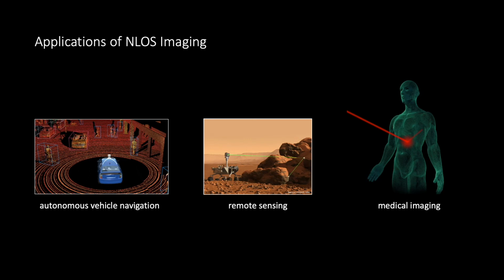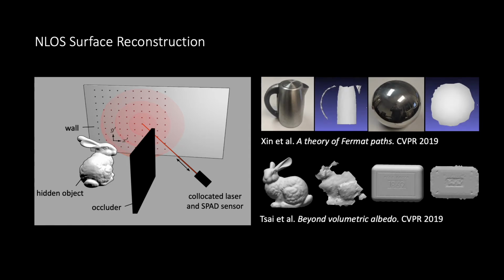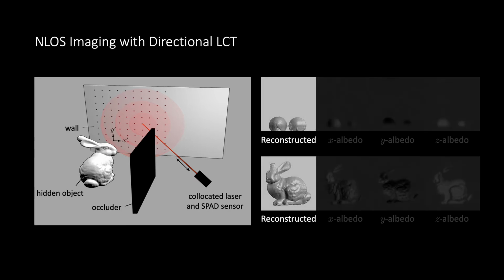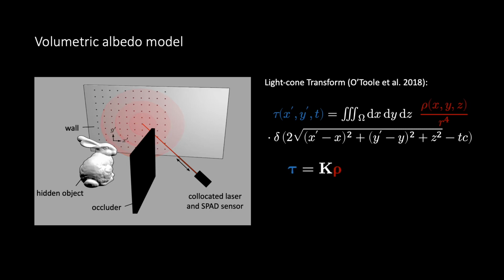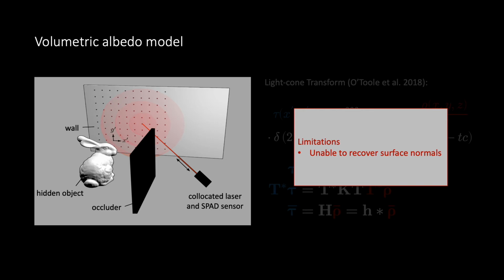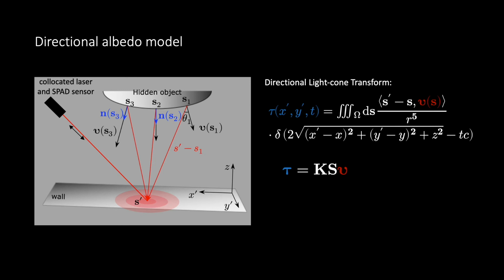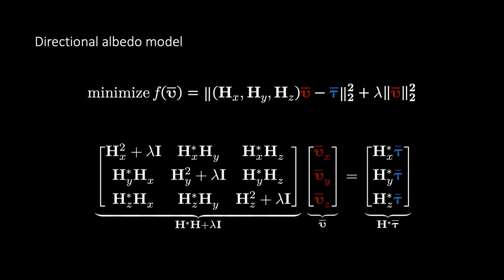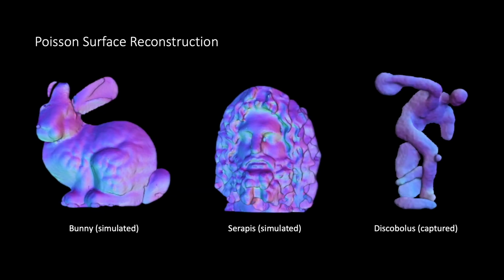Non-Line-of-Sight Surface Reconstruction Using the Directional Light-Cone Transform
Authors: Sean I. Young, David B. Lindell, Bernd Girod, David Taubman, Gordon Wetzstein Description: We propose a joint albedo–normal approach to non-line-of-sight (NLOS) surface reconstruction using the directional light-cone transform (D-LCT). While current NLOS imaging methods reconstruct either the albedo or surface normals of the hidden scene, the two quantities provide complementary information of the scene, so an efficient method to estimate both simultaneously is desirable. We formulate the recovery of the two quantities as a vector deconvolution problem, and solve it via Cholesky–Wiener decomposition. We demonstrate that surfaces fitted non-parametrically using our recovered normals are more accurate than those produced with NLOS surface reconstruction methods recently proposed, and are 1,000 times faster to compute than using inverse rendering.